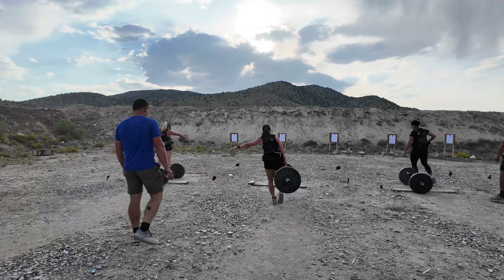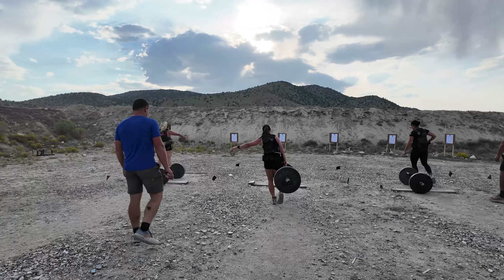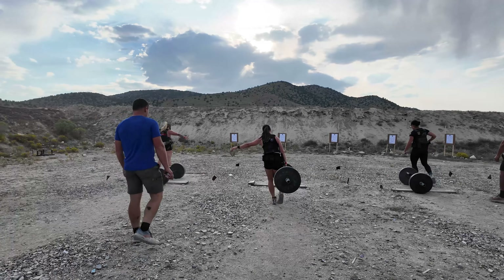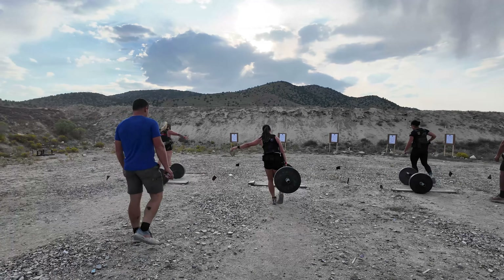2024 Utah Regional Women’s Elite Stage 4: “Take My Strong Hand"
Lauren Kalil commentates on the women’s elite division with post-event interviews!